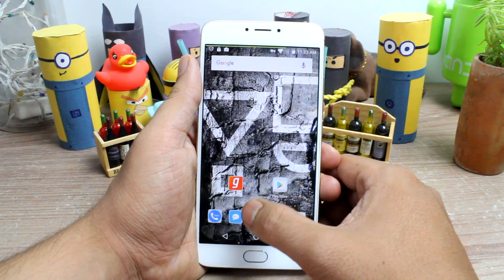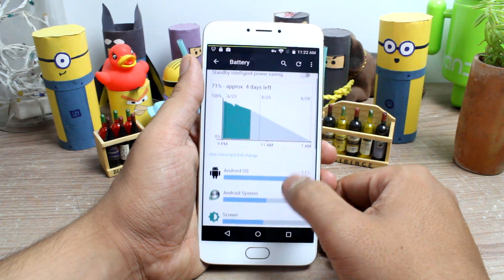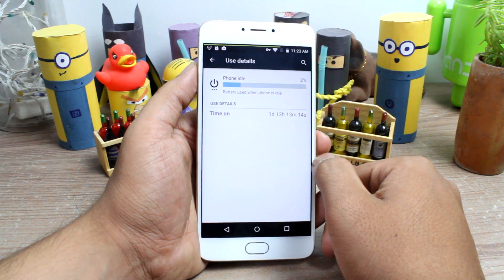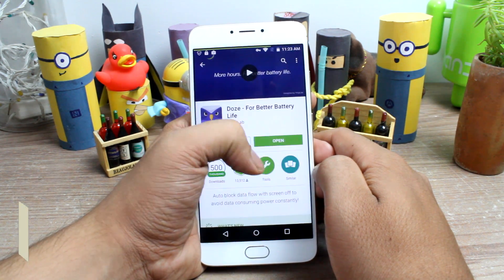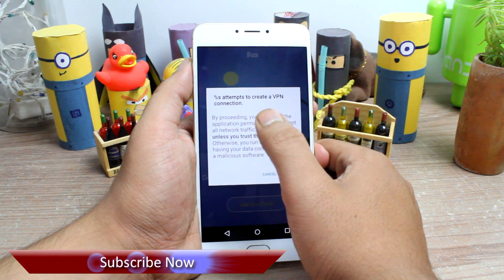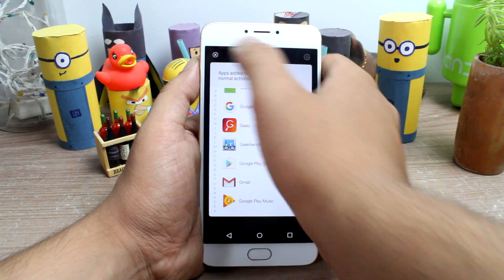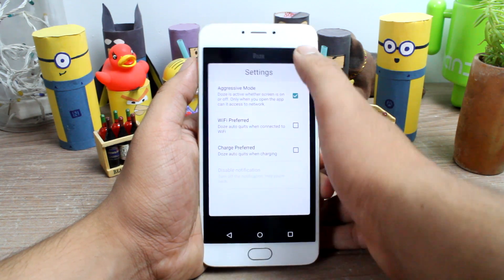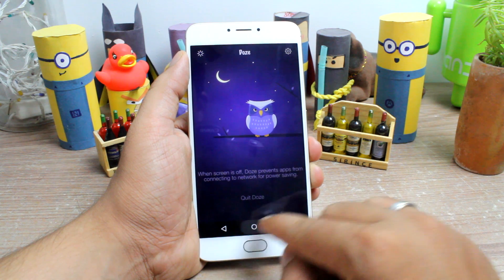How to Get Doze Mode on Any Android To Save Battery | Guiding Tech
In this videos, we will see how to get Marshmallow on any Android without root and extend battery life.